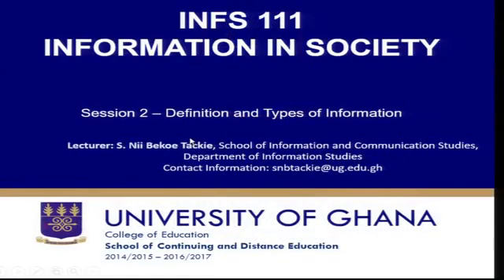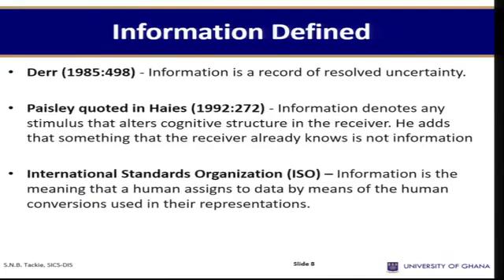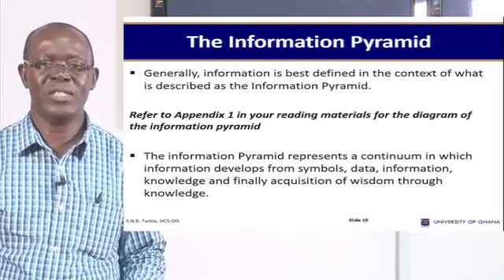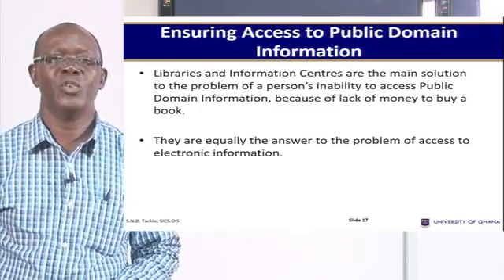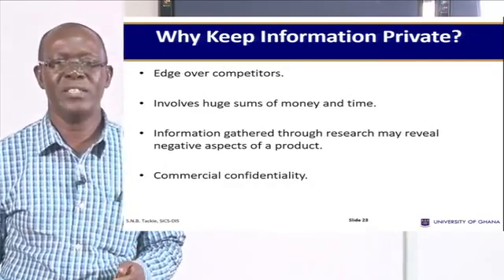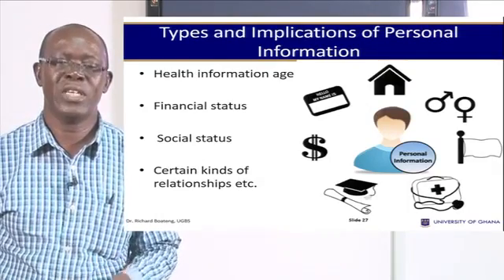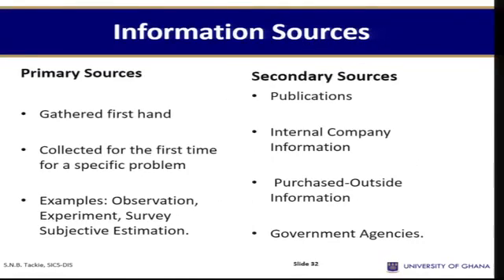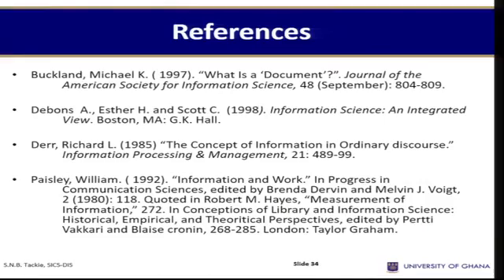INFS 111 LECTURE VIDEO - SESSION 2 | Information in Society | Legon